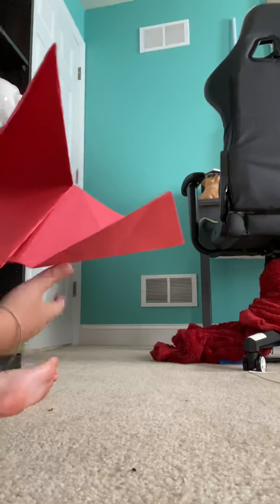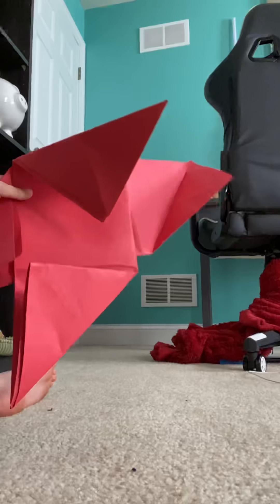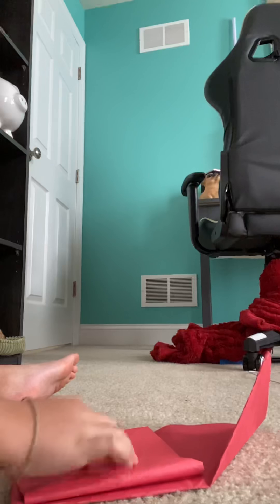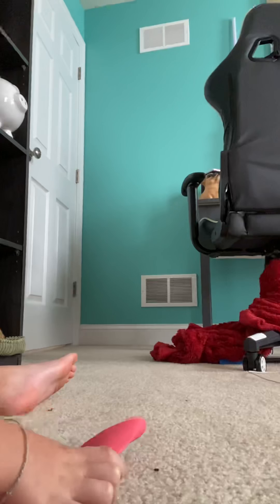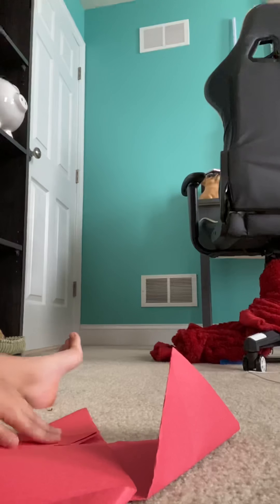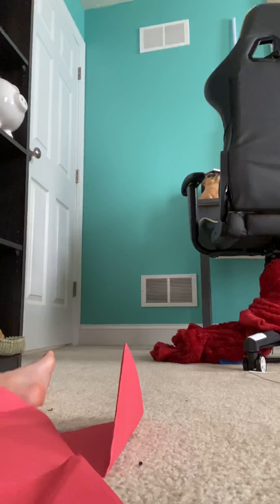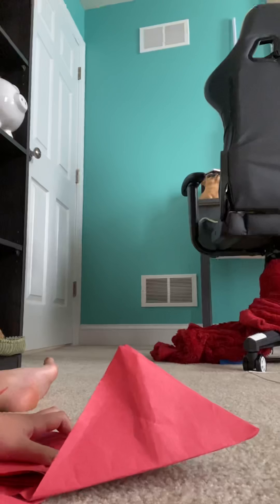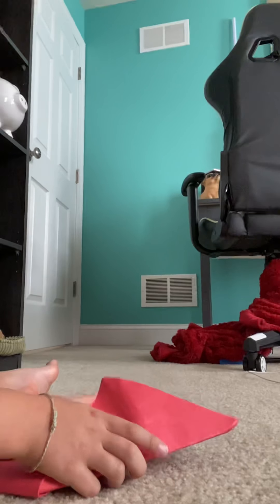How To make the cards from Dashi In squid games￼￼